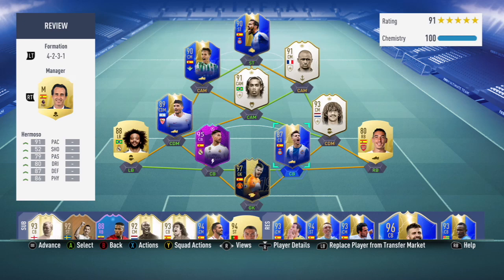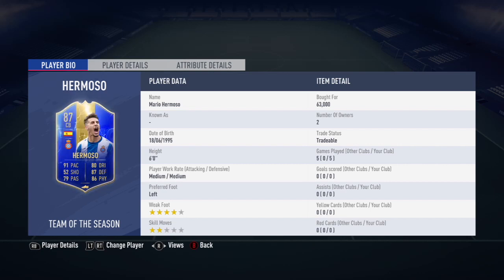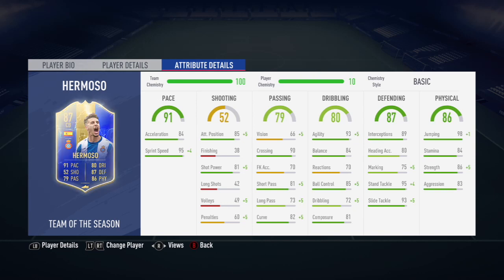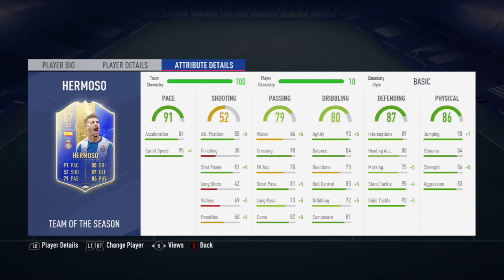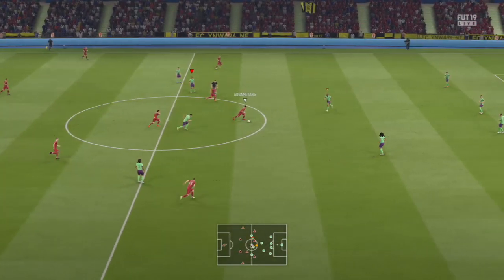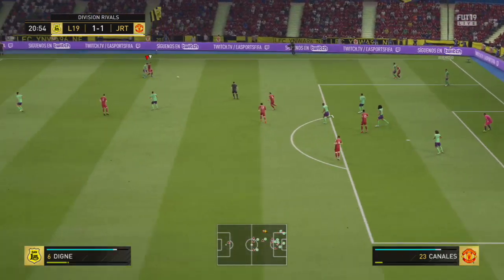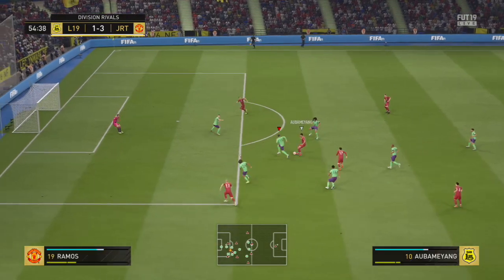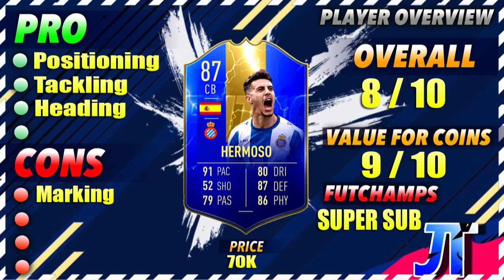FIFA 19 TOTS HERMOSO 87 PLAYER REVIEW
Will TOTS Hermoso be worth the 70k? Let's find out!

Other names for the card include:

FIFA 19 TOTS Hermoso worth it?
FIFA 19 TOTS Hermoso Review

Full list of the FIFA 19 La Liga

TOTS Messi
TOTS Suarez
TOTS Greizmann
TOTS Pique
TOTS Benzema
TOTS Oblax
TOTS Jordi Alba
TOTS Dembele
TOTS Pablo Sarabia
TOTS Iago Aspas
TOTS Santi Cazorla
TOTS Djene
TOTS Ben Yedder
TOTS Ter Stegen (Reviewed)
TOTS Parejo
TOTS Canales
TOTS Bora Iglesias (Reviewed)
TOTS Banega
TOTS Jesus Navas (Reviewed)
TOTS Hermoso (Reviewed)